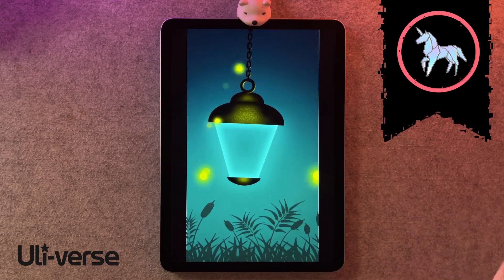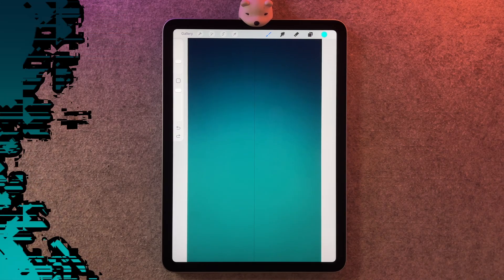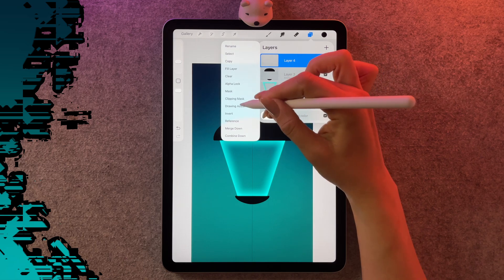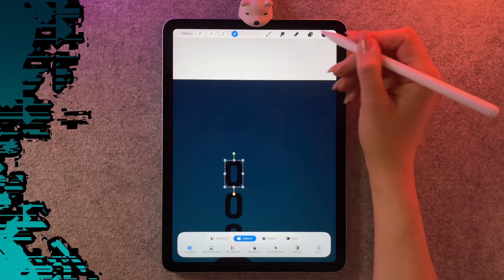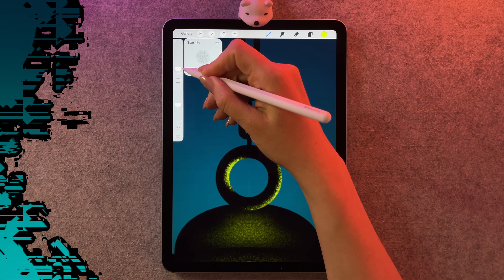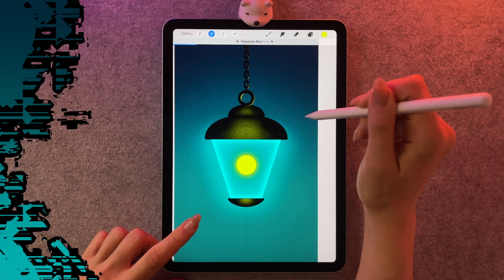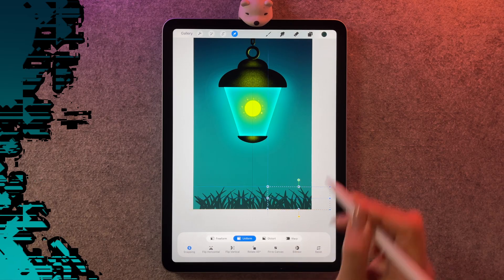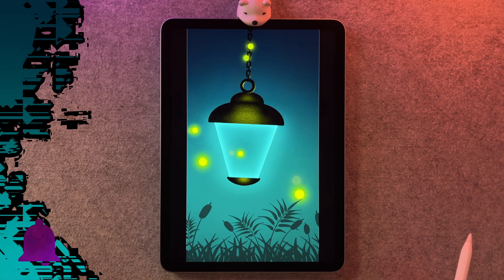Dreams 2: Animation Assets (Part 1) | Fireflies & Lantern | Procreate Tutorial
In part 1, we draw a glowing lantern illustration in Procreate, focusing on glow effects and clean layers that make moving our project to Dreams 2 for animation easy. This lesson is designed for beginners to animation who want to build strong Procreate fundamentals.

Learn how to animate your lantern using step-by-step tools in Procreate Dreams 2. This lesson a deep dive on performance mode and keyframes.

▪️ Draw a glowing lantern scene in Procreate
▪️ Learn symmetry, straight lines, and layer grouping
▪️ Easy trick for creating glass using feathering
▪️ Add fireflies and learn to make any object glow
▪️ Beginner-friendly and perfect for emerging artists

This lesson is designed to help you feel confident with Procreate’s core tools while creating a finished illustration you’ll be proud of.

00:00 - PROJECT SETUP
01:03 - DRAWING LANTERN | Monoline, S10%
05:22 - MOVING YOUR LANTERN
06:03 - ADDING A CHAIN | S7%
07:27 - HIGHLIGHTING | L3, MINTBRUSH, S7%, O50%
09:39 - ADDING GLOW TO LANTERN | L2,
10:50 - ADDING FIREFLIES | L10, Monoline, S10%
12:26 - ADDING GRASSES | L11, Studio P., S15%
13:53 - ADDING WILLOWS | S8%
14:38 - ADDING FERNS | L12, S15%